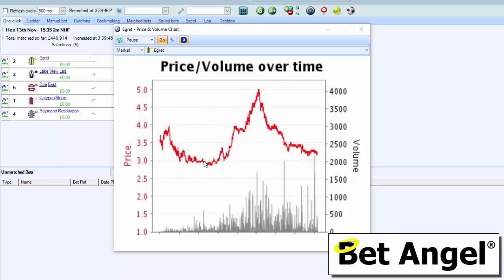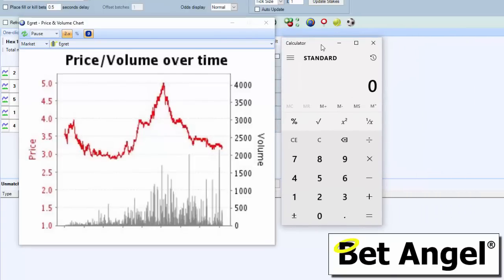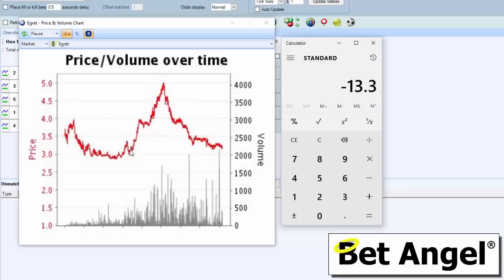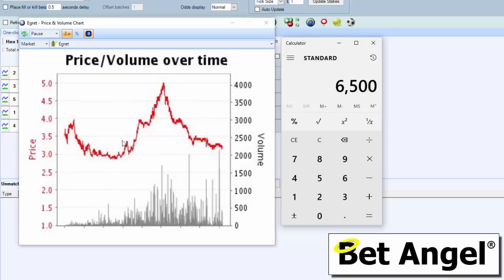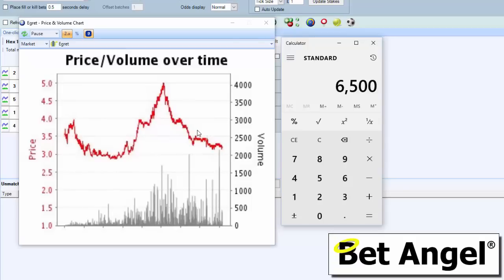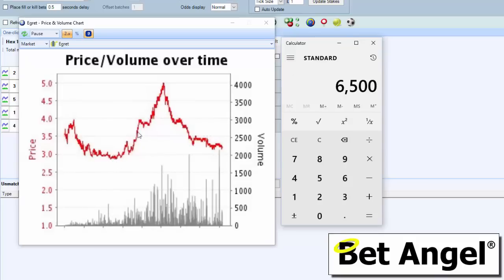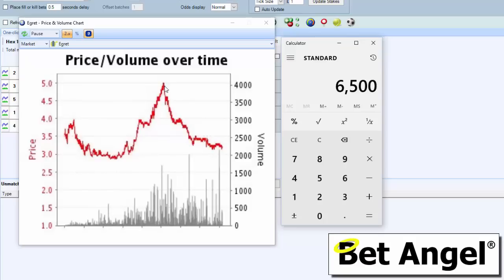Betfair betting exchange - Where does profit come from ?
When I first started trading I wasn't sure when the money was coming from.

I thought maybe some bloke would come banging on the door if I won too much or have my account closed.

But the concept of how it is generated on an exchange is a good topic to explore. Which is what we do in this video